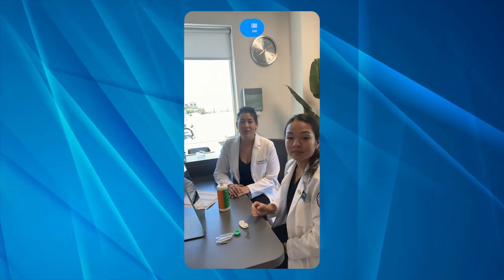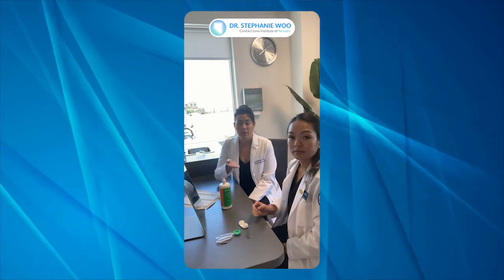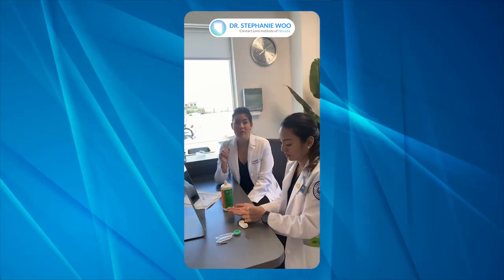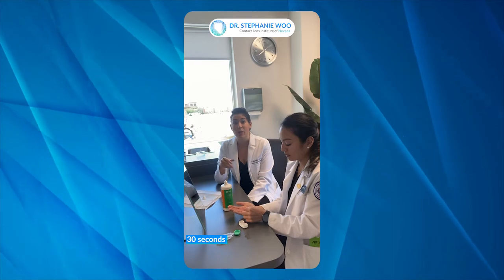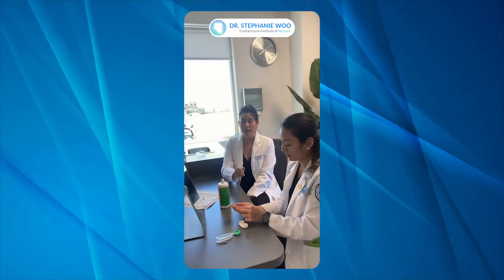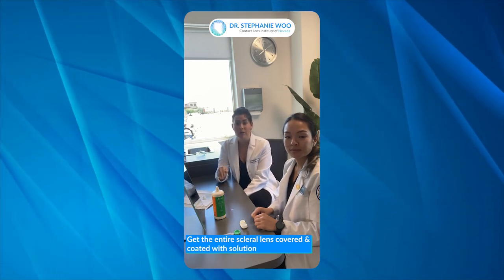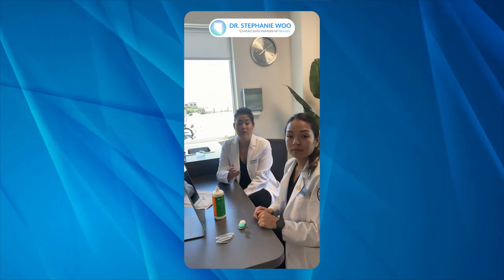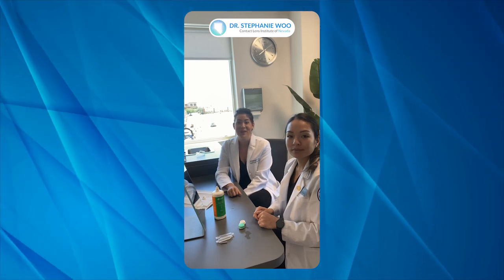Scleral Lens Training: How To Take Care Of Them Easily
If you've ever worn scleral lenses, you know that they're not always the easiest to handle.

In this video, I demonstrate how to take care of scleral lenses easily and correctly so you can keep them healthy and looking great!

If you are looking for a one-on-one consultation with your doctor at every single visit, we have the perfect solution for you! Our customized contact lens solutions and innovative technologies might just give you that comfort they've been looking for your eyes.

Dr. Stephanie L. Woo graduated Magna Cum Laude from the University of Arizona with a degree in Biology Science Education, and graduated with honors from the Southern California College of Optometry. She completed a Cornea and Contact Lens Residency at the University of Missouri, St. Louis, where she was trained to fit highly irregular corneas.

Dr. Woo is a Fellow of the American Academy of Optometry and Scleral Lens Society. She is an active GPLI advisory board member and a frequent author to several professional publications including Contact Lens Spectrum, Contact Lens and Cornea Section of the American Optometric Association, Review of Cornea and Contact Lenses, and Review of Optometric Business.

Dr. Woo is the owner of Contact Lens Institute of Nevada, a clinic dedicated entirely to custom contact lenses, and is a Past President of the Scleral Lens Education Society, a non-profit organization committed to teaching the art and science of scleral lenses to practitioners.

Follow Dr. Woo ⤵️